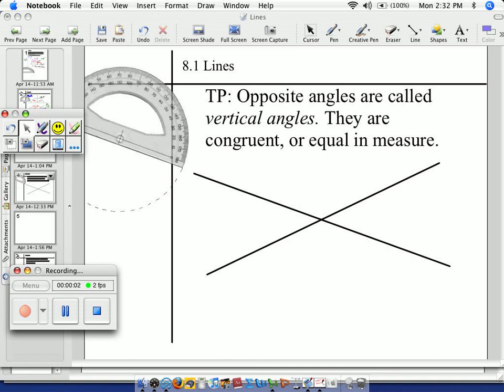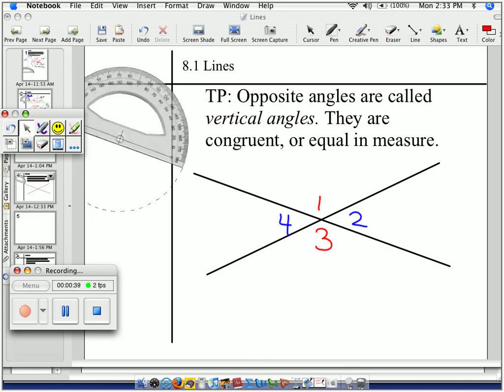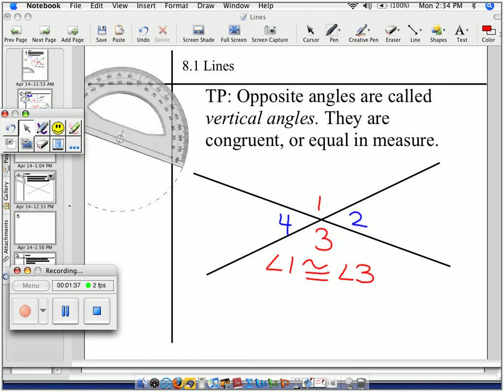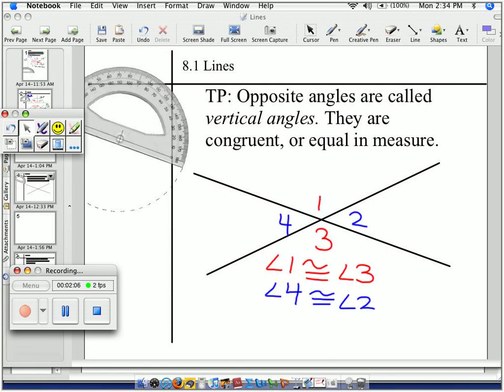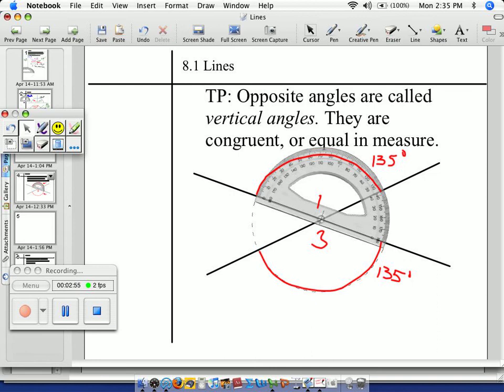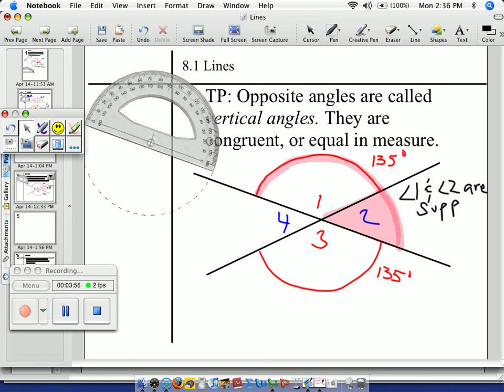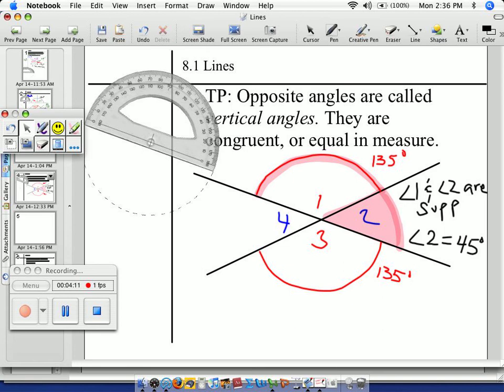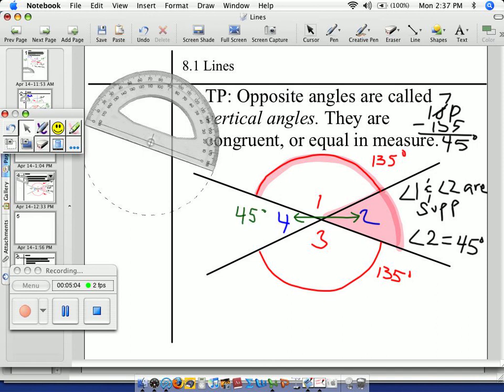Vertical Angles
Vertical angles are opposite from each other. They have no sides in common. They are also congruent, or equal to each other.